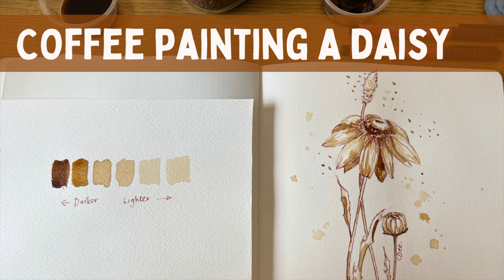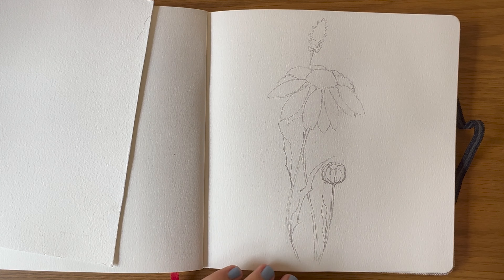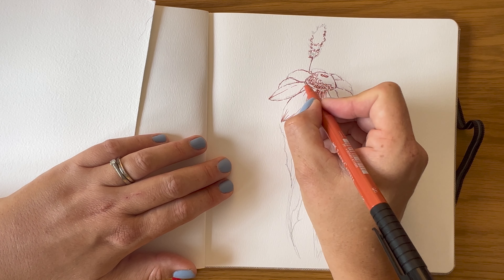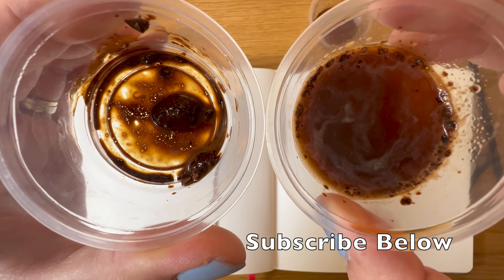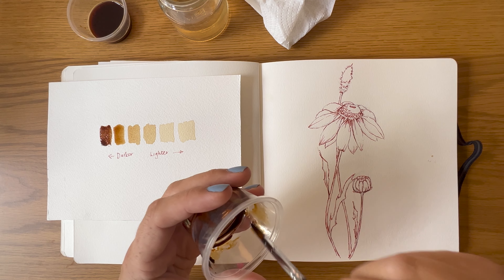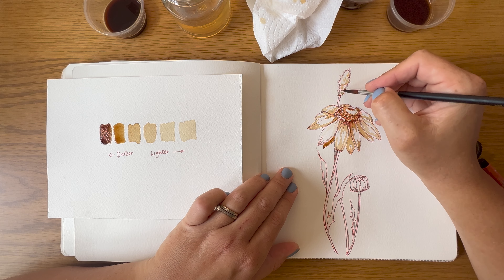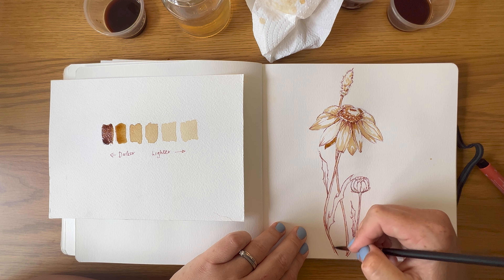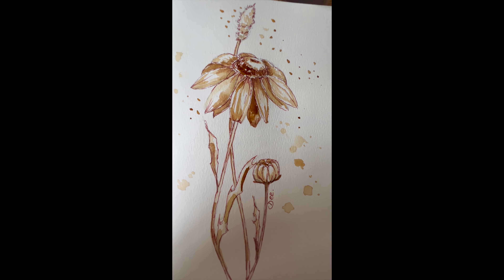Coffee Painting a Daisy with Artsydee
Learn how to paint a daisy with coffee! This fun and easy tutorial will show you how to create beautiful petals and a realistic center. Dee from Artsydee.com demonstrates the techniques you'll need to know, including stippling, layering, and dry brushing.

Coffee painting is a unique and fun way to create art, and you'll love the results you get with this simple project.

Visit Artsydee.com for more creative inspiration and arty tutorials!

Free Traceable Flower Templates:

Download my free 25 flower templates to trace...

Supplies needed:

Faber Castell Pitt Pens

Mixed media sketchbook

for more tips & tricks...